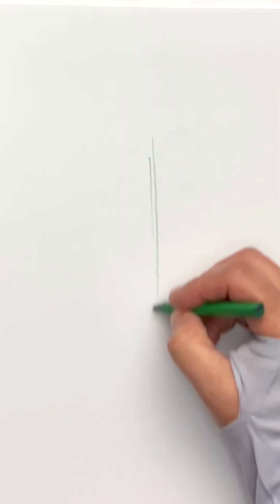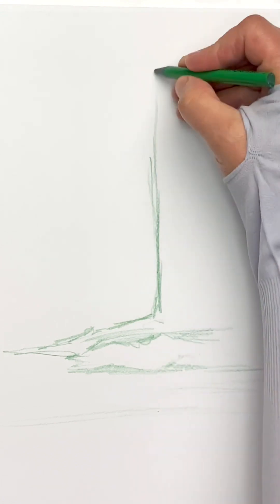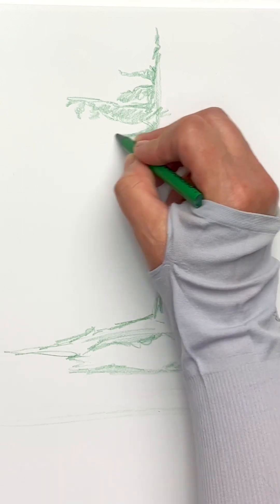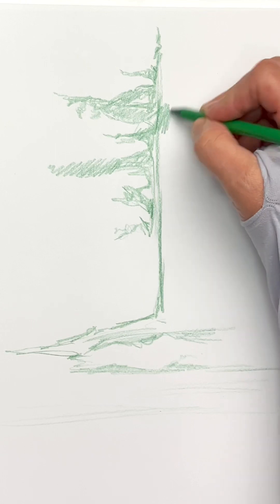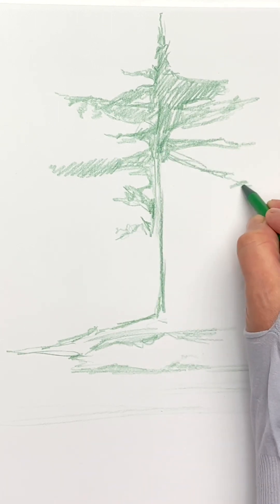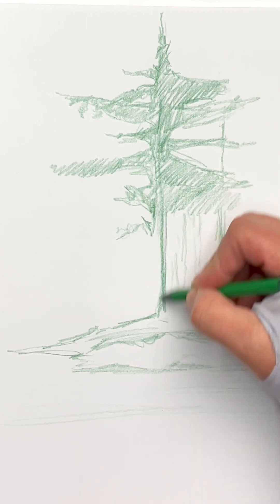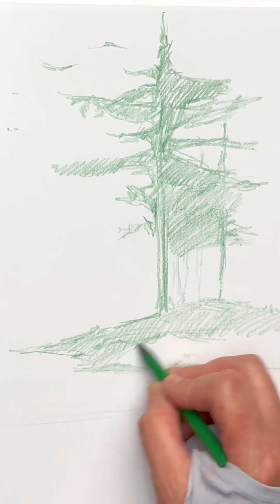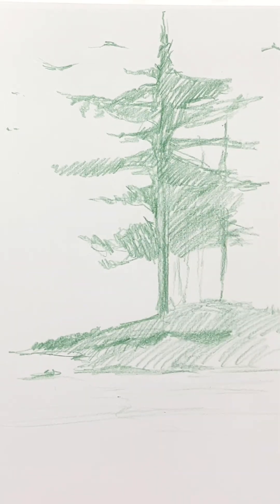How to draw a tree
Sketch a tree and birds